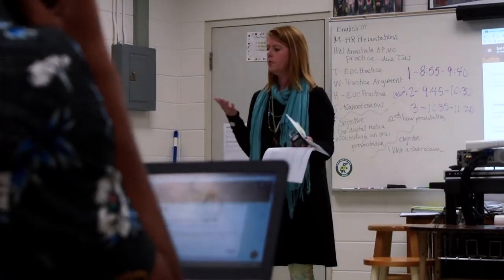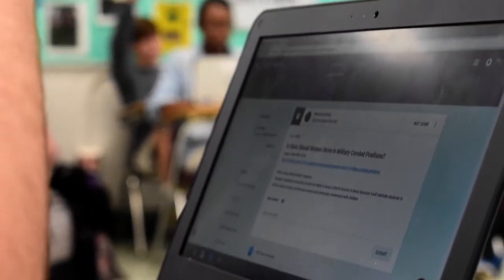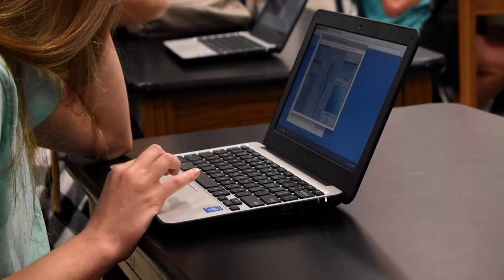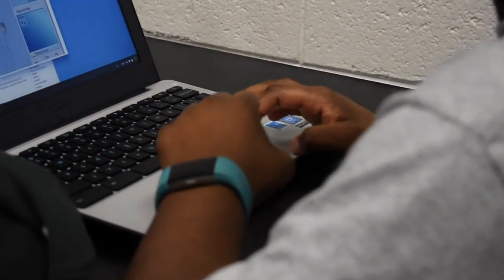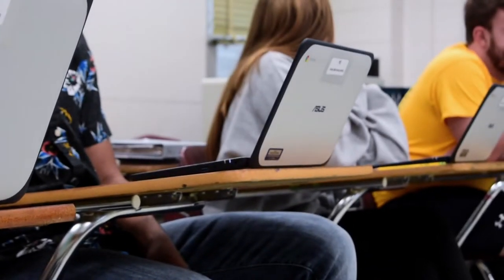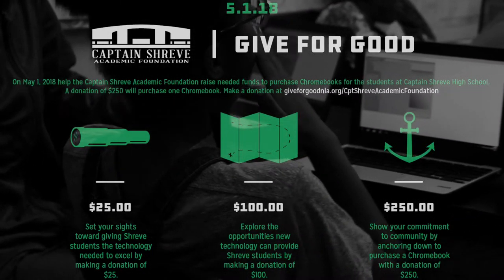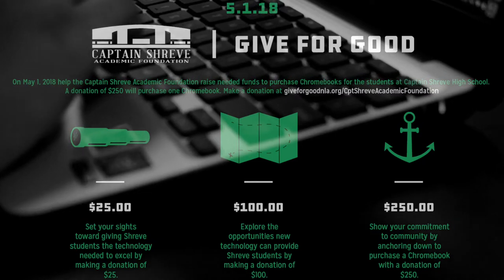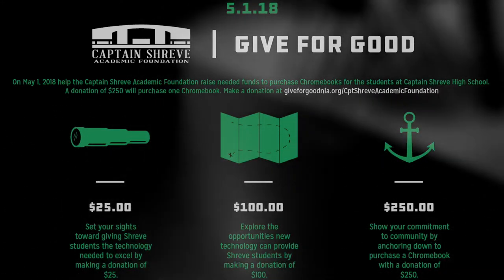Captain Shreve Academic Foundation | Give For Good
On May 1, 2018 help the Captain Shreve Academic Foundation raise needed funds for student Chromebooks by donating